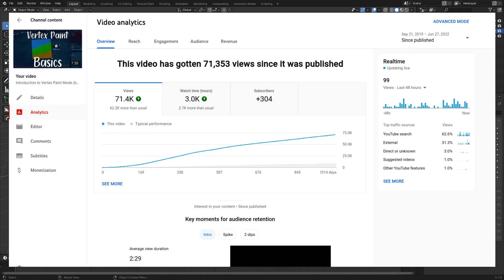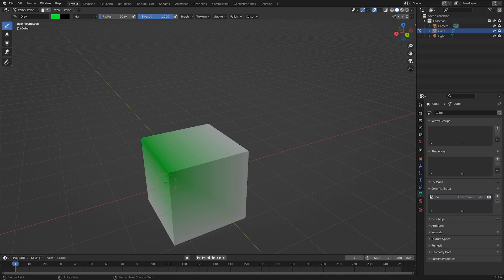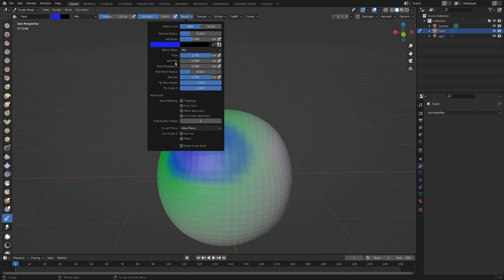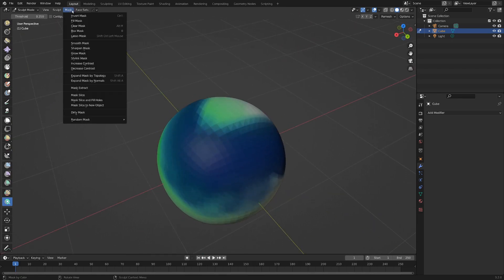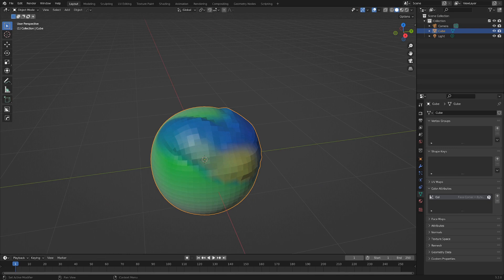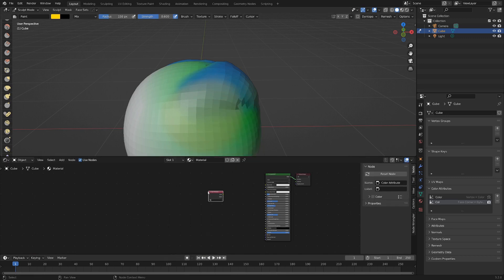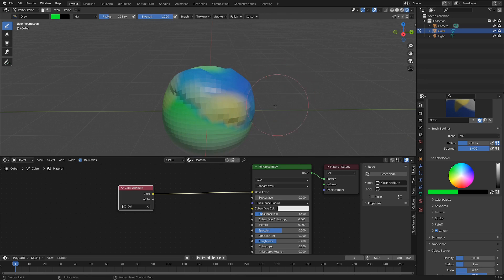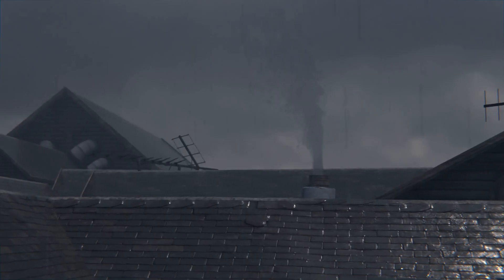Vertex paint VS Color attributes (blender 3.2 updates)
This is a quick overview of the changes and updates made to vertex paint in blender 3.2. Vertex paint has been renamed to color attributes.